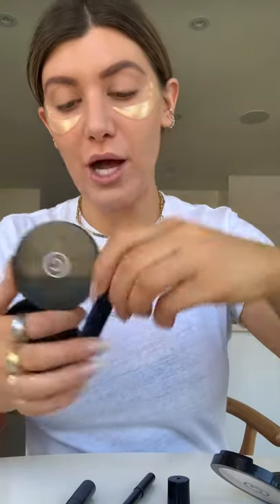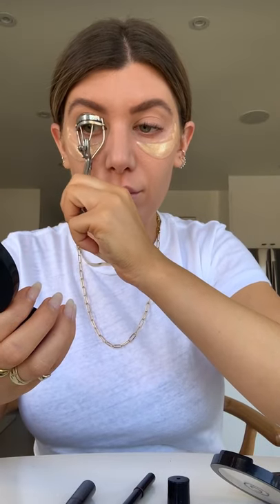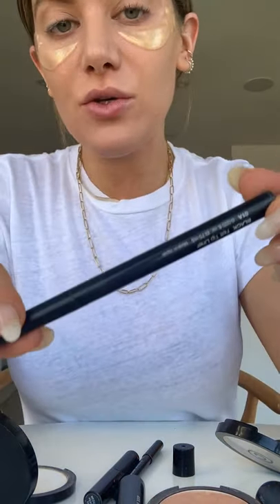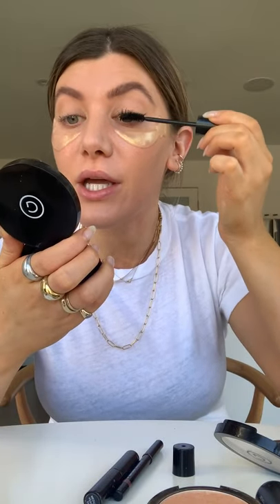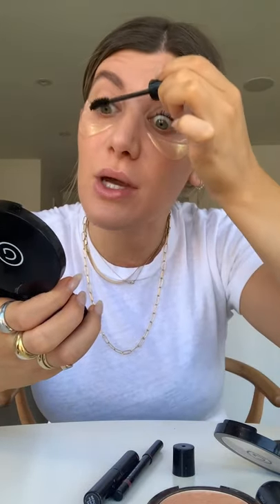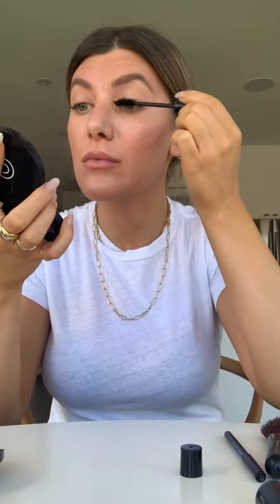How I Do My Makeup in 11 Minutes!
A step by step tutorial of how Stephanie applies her fresh + bright makeup look using all Gee Beauty Makeup and Brushes.